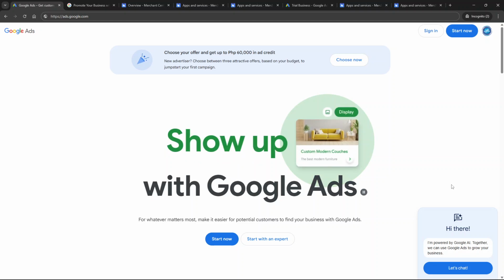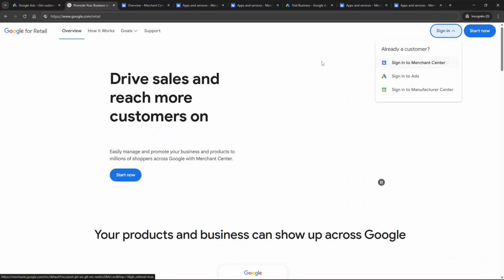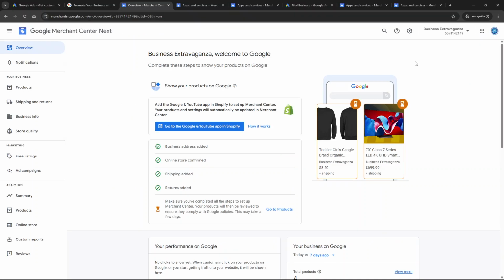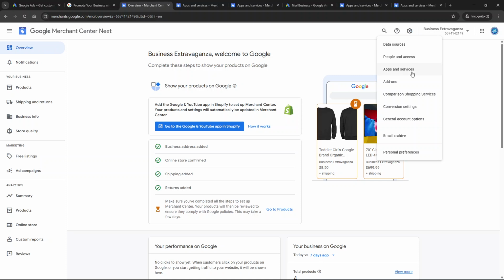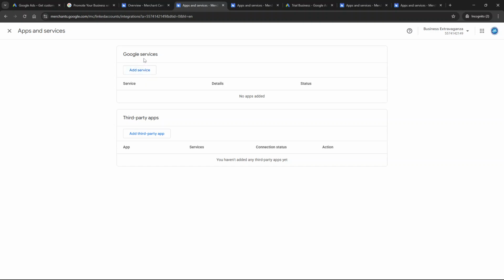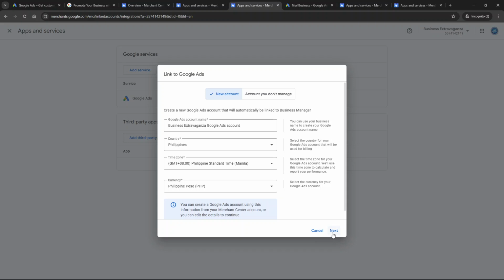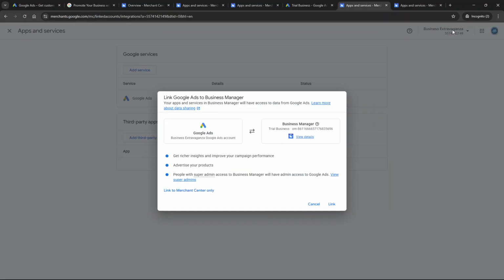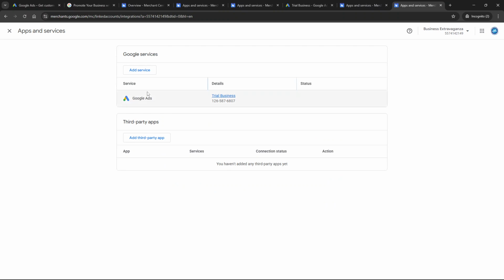How to Link Google Merchant Center and Google Ads Quick Tutorial [2025 Full Guide]